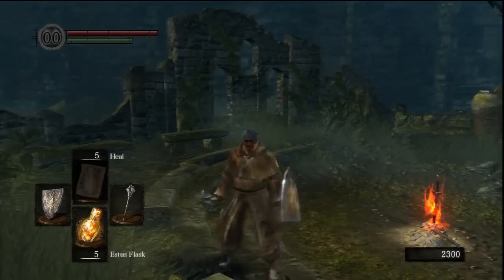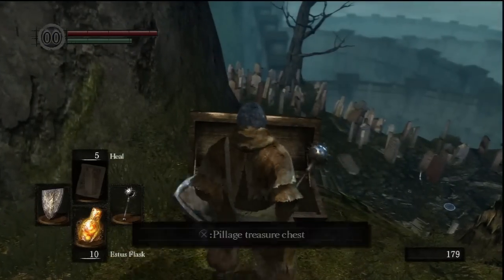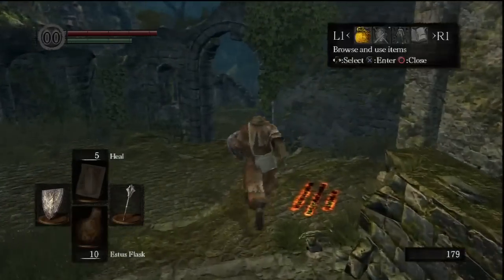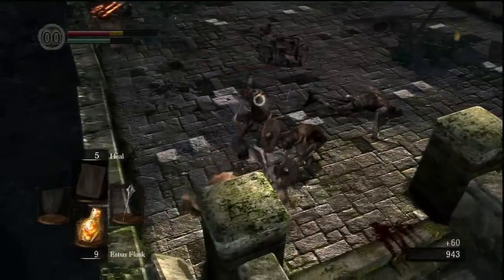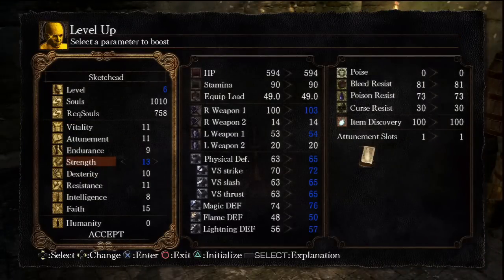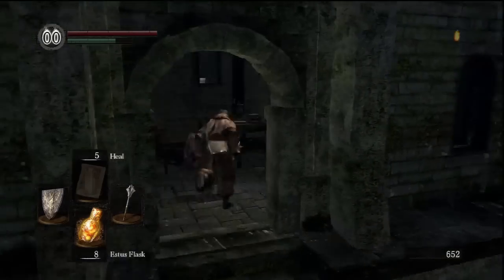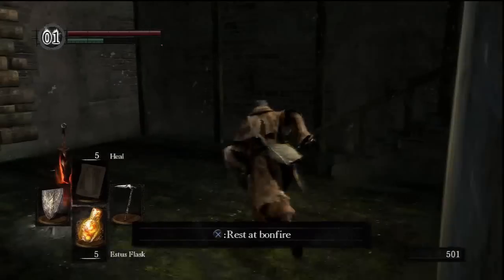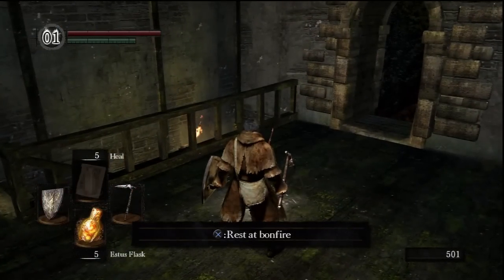Dark Souls Prepare to Die Edition- Ultimate Cleric's Guide Part 1!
Welcome everyone to a new Dark Souls playthrough. Basically this is going to follow the formula of the Ultimate Sorcerer's Guide in that I will be getting every single item, miracle, ring and weapon that relates to Faith builds and Clerics. Below is a list of all the things I'll be getting.

Miracles: Bountiful Sunlight, Darkmoon Blade, Emit Force, Force, Gravelord Sword Dance, Gravelord Greatsword Dance, Heal, Great Heal Excerpt, Great Heal, Lightning Spear, Great Lightning Spear, Sunlight Spear, Magic Barrier, Great Magic Barrier, Karmic Justice, Replenishment, Seek Guidance, Soothing Sunlight, Sunlight Blade, Tranquil Walk of Peace, Vow of Silence, Wrath of the Gods

Talismans: Canvas Talisman, Darkmoon Talisman, Ivory Talisman, Sunlight Talisman, Talisman, Thorolund Talisman, Velka's Talisman

Rings: Darkmoon Blade Ring, Darkmoon Seance Ring, Dusk Crown Ring, Ring of Sun's Firstborn, Ring of the Sun Princess, White Seance Ring

Armor/Weapons: Mace, Morning Star, Astora's Straight Sword, Crescent Axe, Grant, Cleric Set, Holy Set, Paladin Set, Sanctus, Effigy Shield

Misc: Divine Ember, Large Divine Ember, Dark Ember